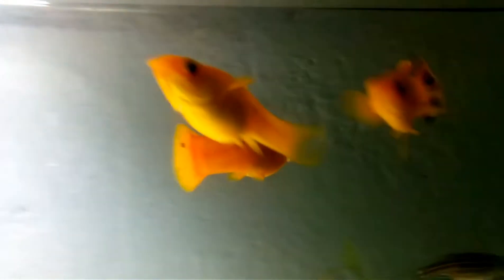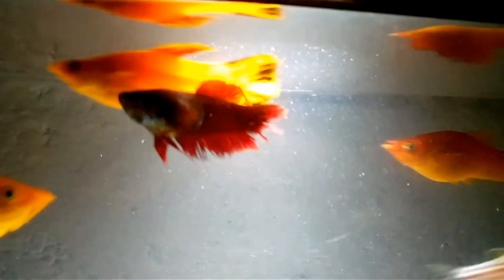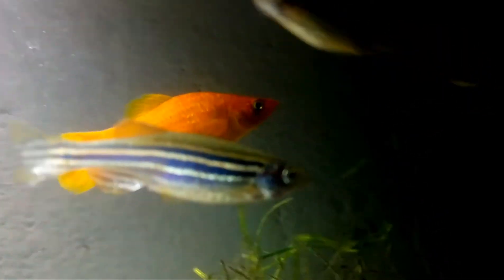Male Molly fish getting skinny/thin and dying | here are 3 reasons why and how to avoid this problem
In this video ill explain why male mollies often get very skinny or thin and eventually die